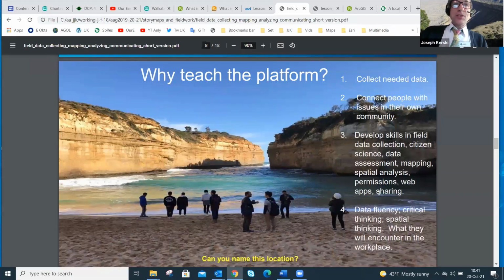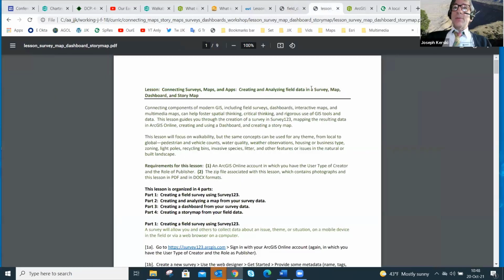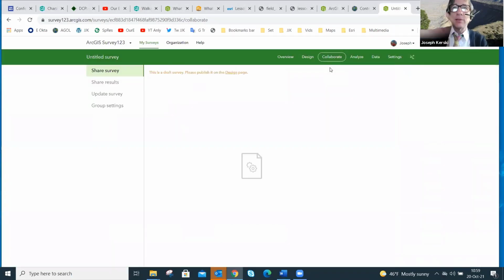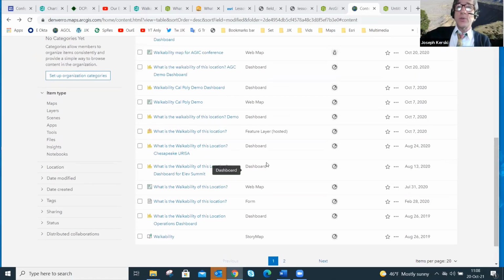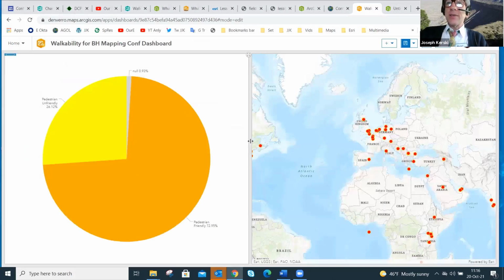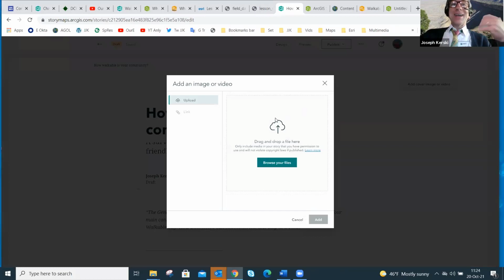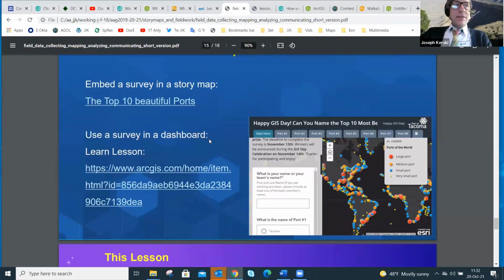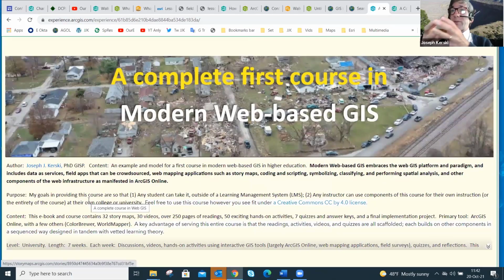Kerski CollectingMappingAnalyzingArcGIS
Creating and combining Story Maps, Interactive Maps, Surveys, and Dashboards for gathering, mapping, analyzing, and communicating information

Joseph Kerski - Esri

Gathering, mapping, analyzing, and communicating the results of field-collected data can be effectively and powerfully accomplished using a combination of surveys, interactive maps, dashboards, and story maps. Join Geographer and Educator Joseph Kerski as we explore why and how to combine these tools, giving you the confidence and ability to do this to meet your research or instructional goals.